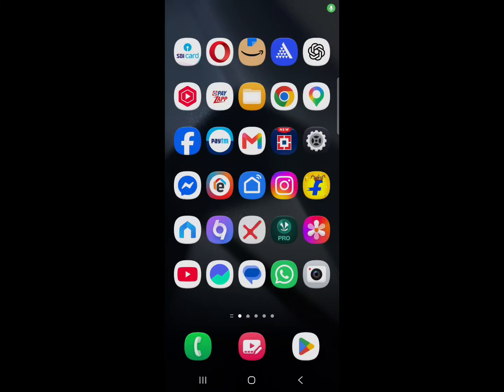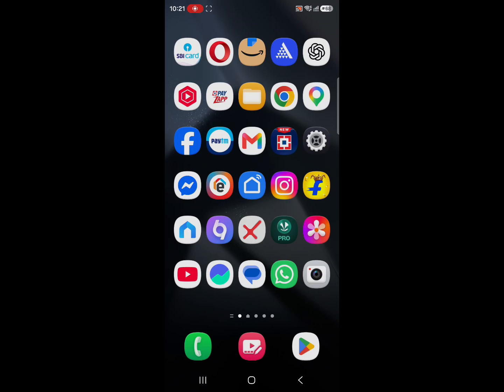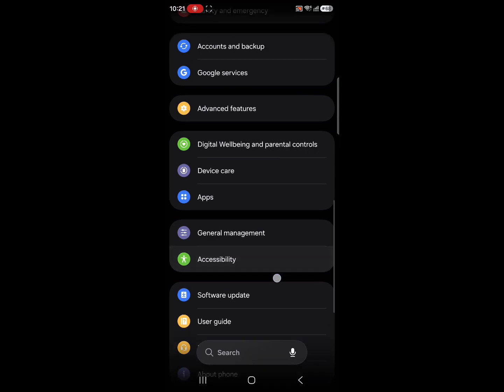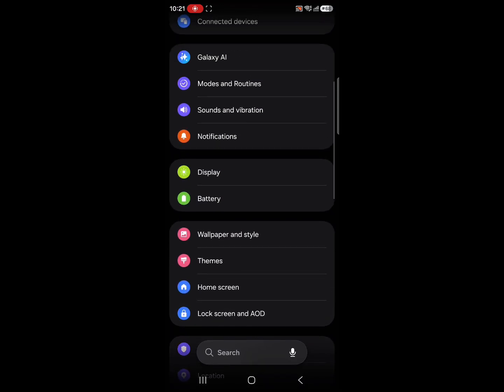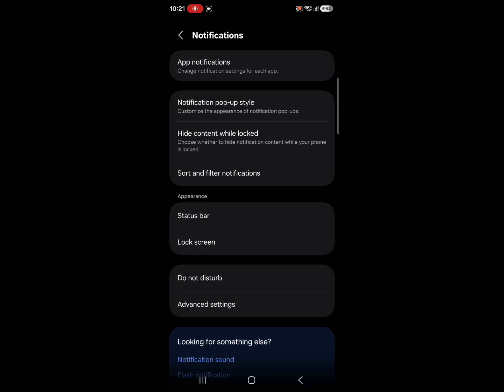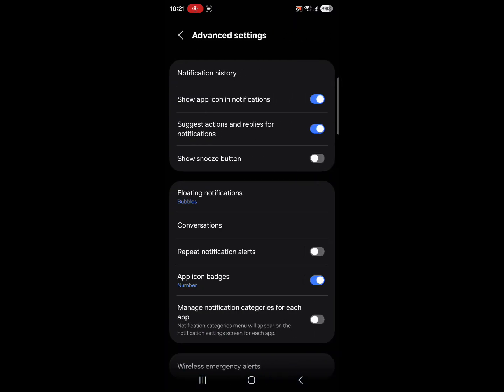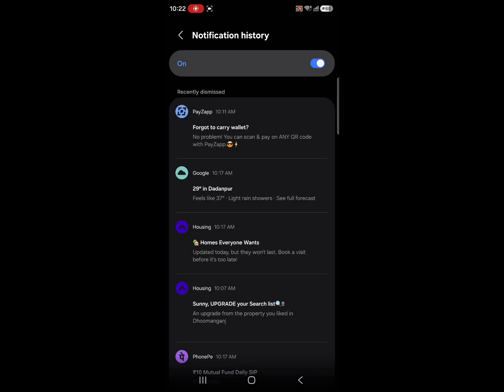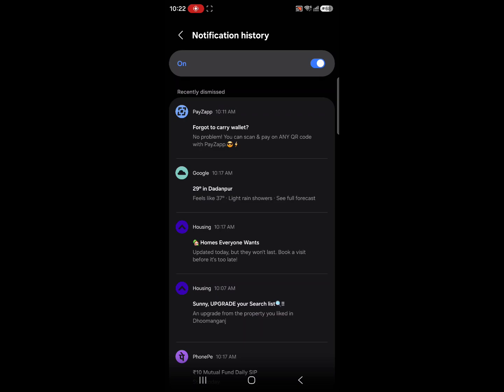How To Enable Notifications History In Any Android Phone (Never Miss Deleted Notifications)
Best tutorial on How To Enable Notifications History In Any Android Phone. This quick Android tutorial works on most phones, including Samsung, Xiaomi, OnePlus, Motorola, Vivo, Oppo, Realme, Google Pixel, and more.